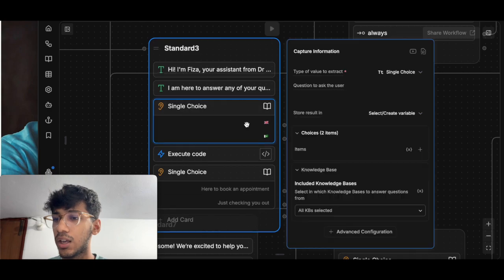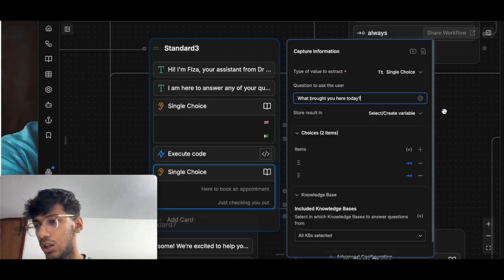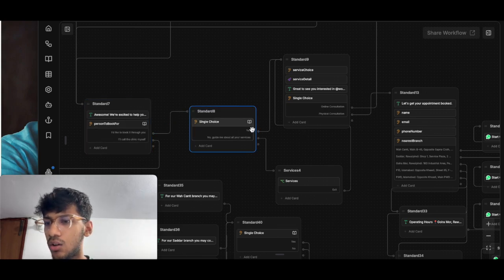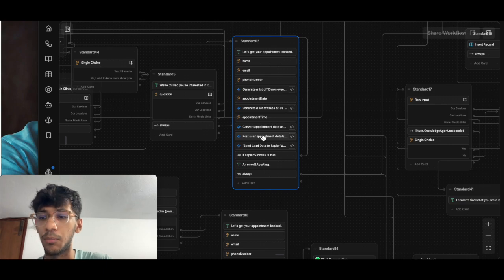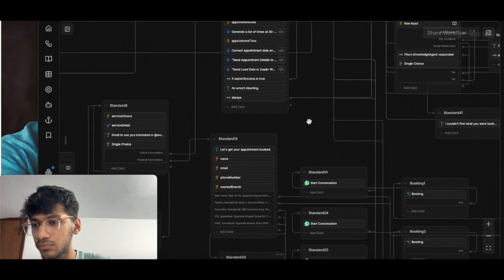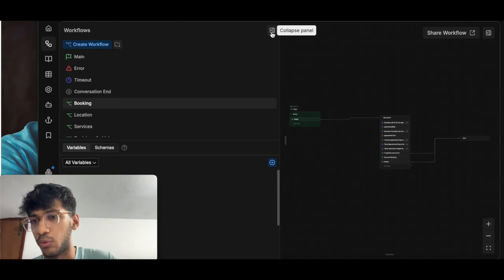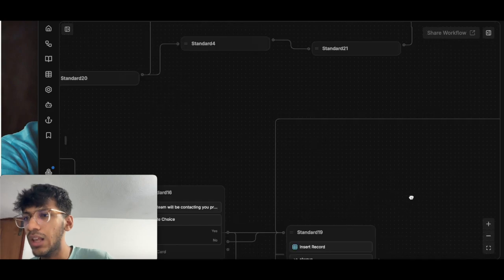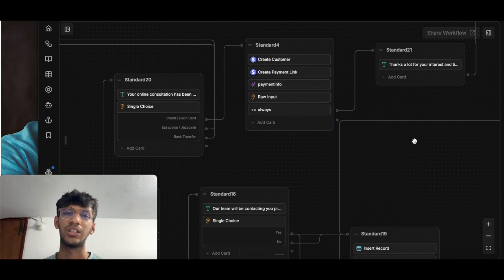Sold This AI Front Desk System to a Skincare Clinic for $4,500! | Full Backend Tour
In this video, I take you behind the scenes of the AI-powered system I built and sold to a skincare clinic for $4,500!

🤖 What this AI system does:

Handles all front desk tasks automatically

Manages appointments & client scheduling

Sends reminders and follow-ups

Organizes client data seamlessly

Generates reports & insights to help the clinic grow

This system helps clinics save time, reduce human error, and deliver a smoother experience to their clients — all powered by AI automation.

If you’re curious about how an AI system like this works under the hood, watch this full backend walkthrough.

🛠️ Need a custom AI solution for your clinic or business?